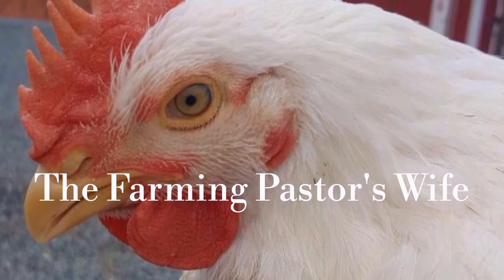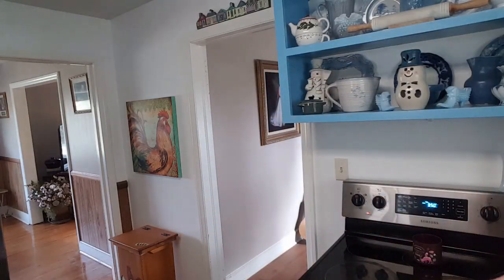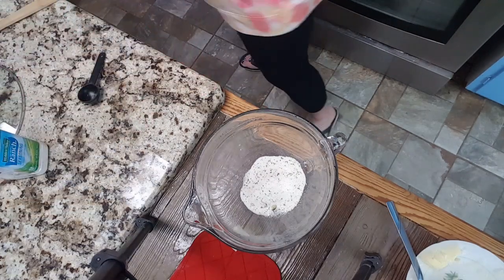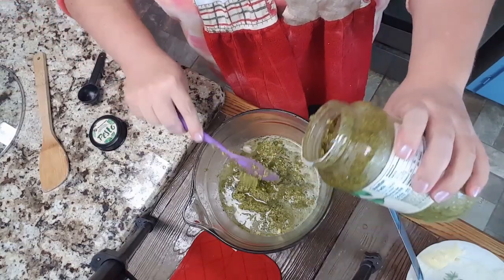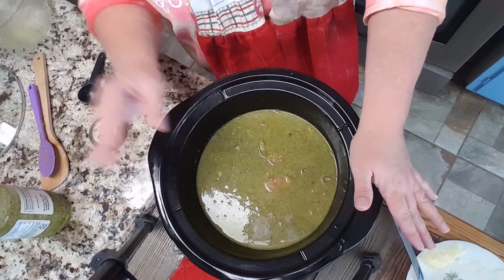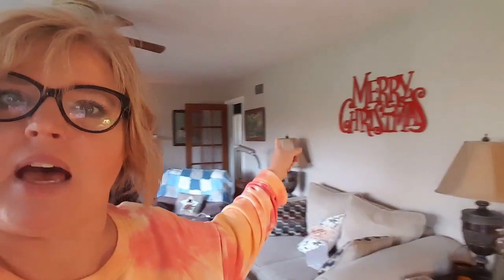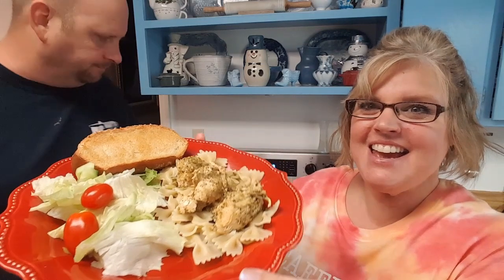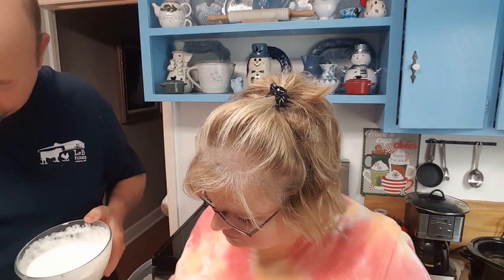Crock Pot Pesto Ranch Chicken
Don't forget to leave me your thoughts on the 2nd Christmas Tree in the comments.

Today I am making one of our family favorites. This recipe is all over Pinterest and YouTube but I thought I would show you us making it. I will share with you the exact internet recipe.

Ranch Pesto Chicken

4 chicken breast
6 oz pesto
1 ranch packet
1 cup of chicken broth

place ingredients in crock pot and cook on high for 4 hours or on low for 6-8 hours.

mail can be sent to:
Leslie Madren